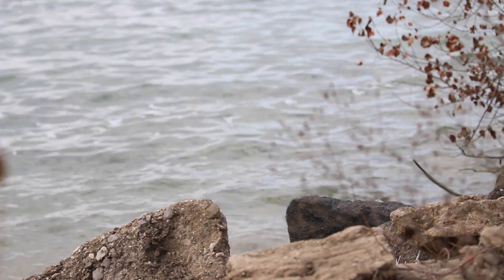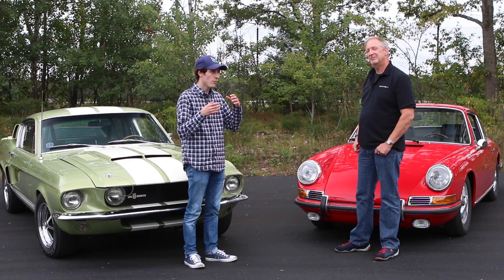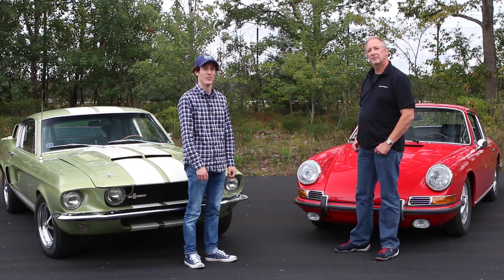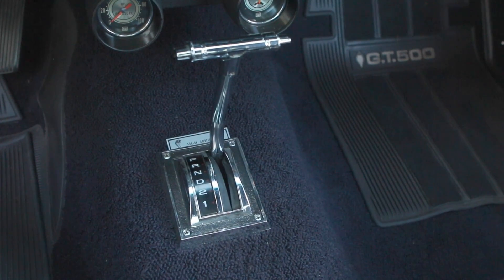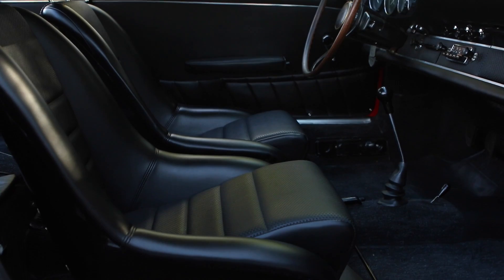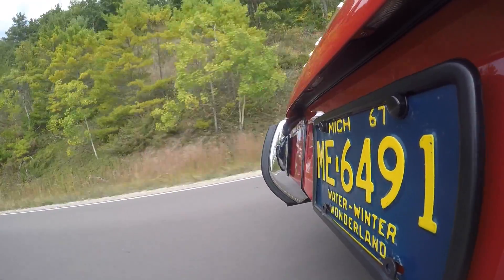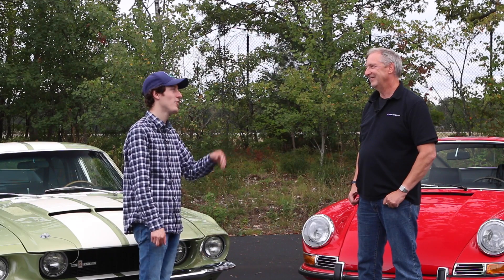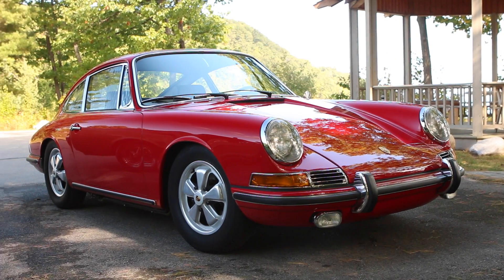Classic Car Comparison | 1967 Porsche 911S vs 1967 Shelby GT500 | Driving.ca